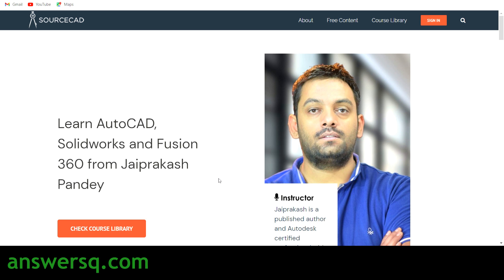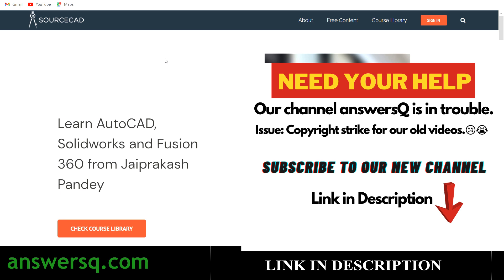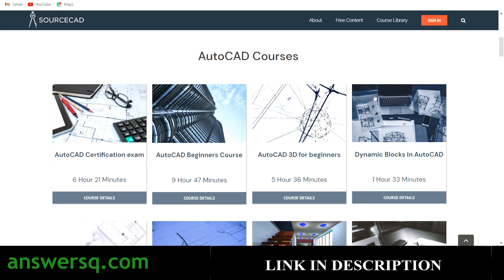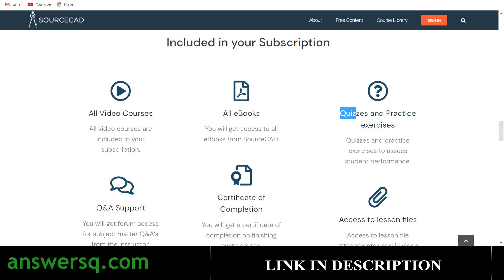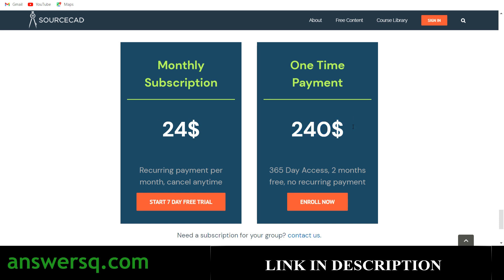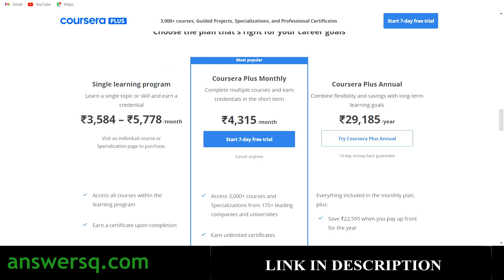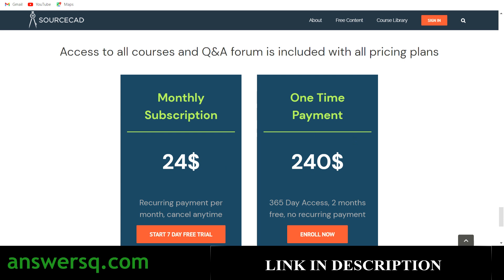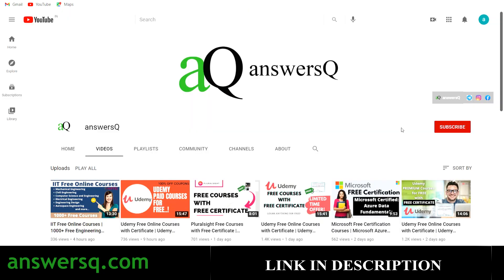AutoCAD, Solidworks and Fusion 360 Video Tutorials | SourceCAD Free Tutorials and Premium Courses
Learn AutoCAD, Fusion 360 and Solidworks with free video tutorials, quizzes, eBooks and articles that are offered by SourceCAD. This includes free online courses 2021.